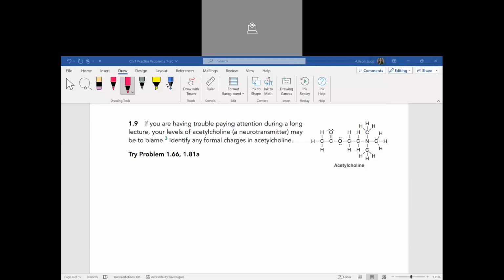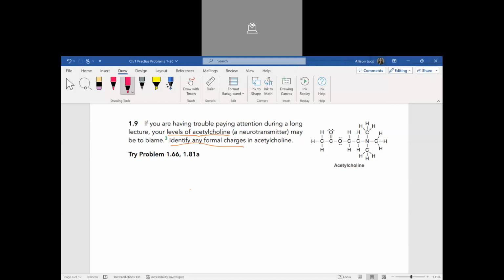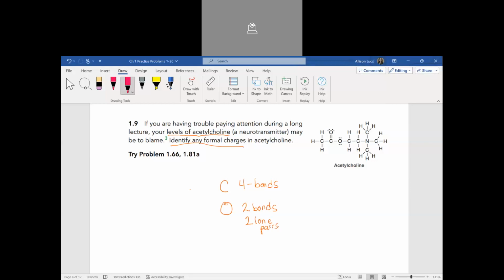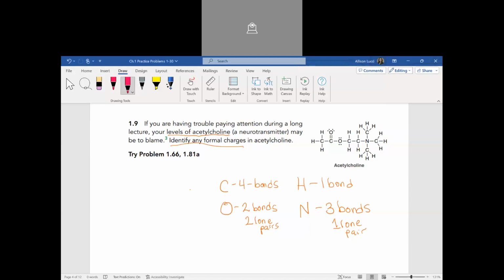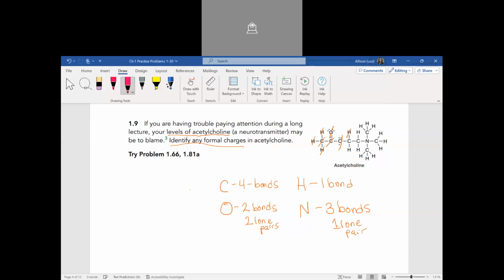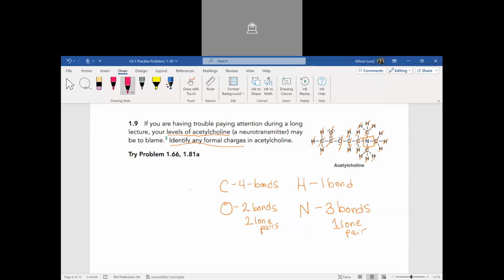Klein Chapter 1 Problem 9